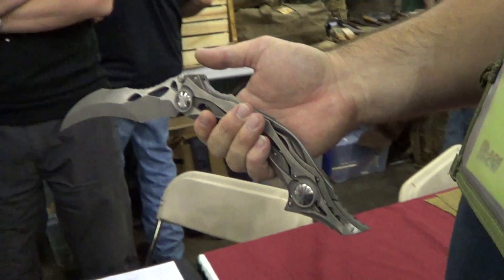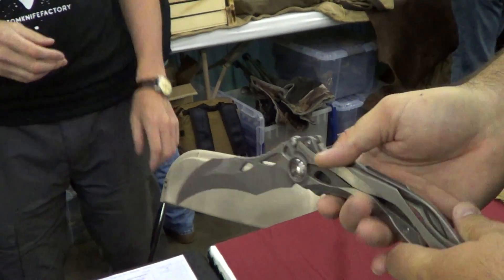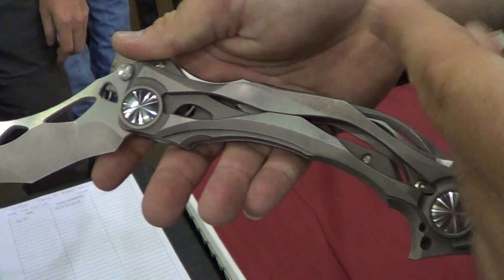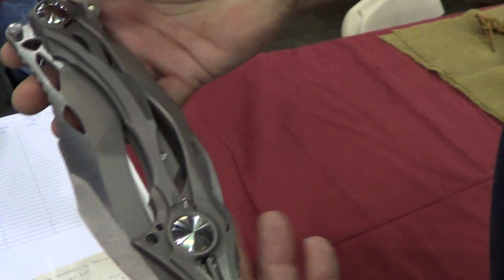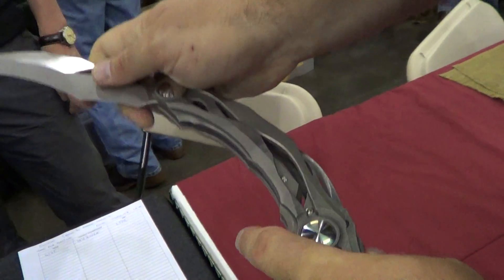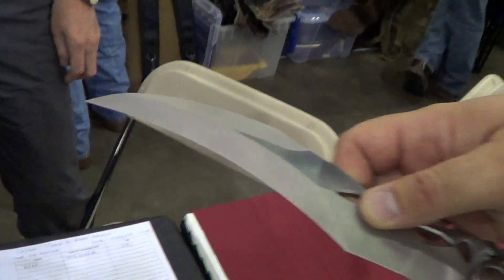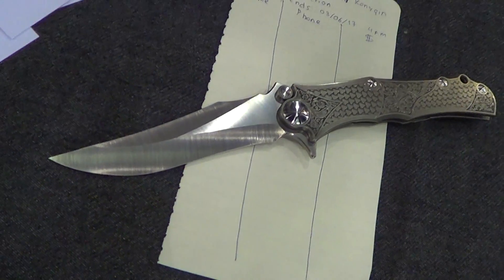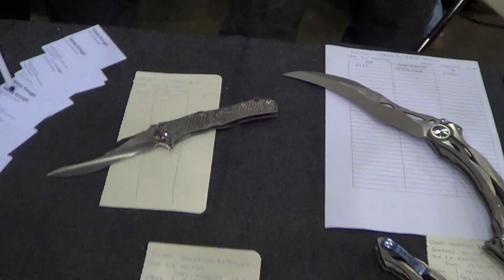Blade Show 2017: CKF Crow